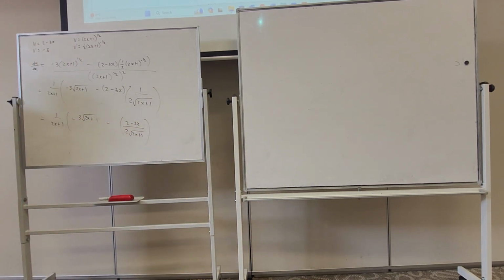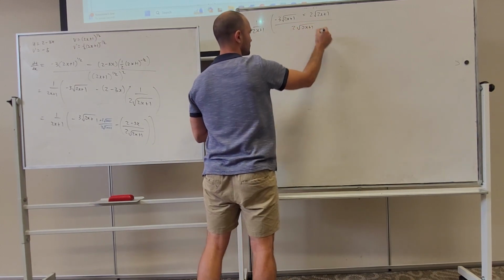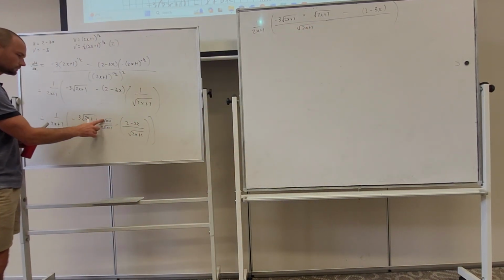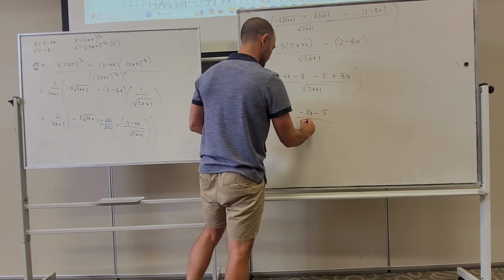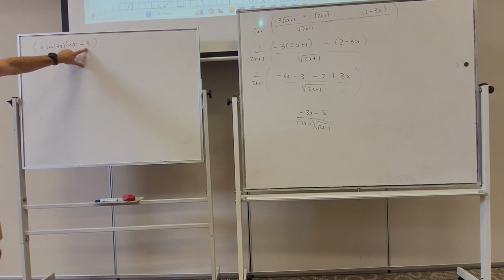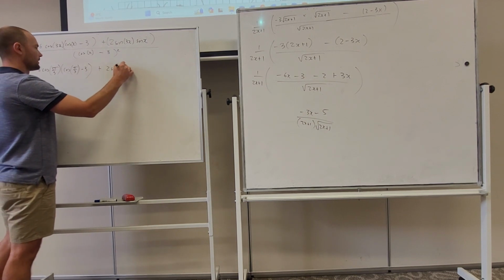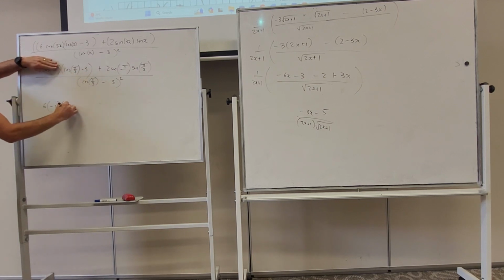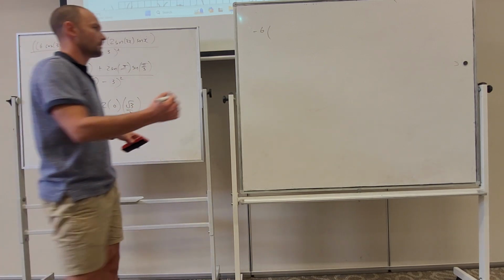Diff Calc Test 2024 Q8a, 9b